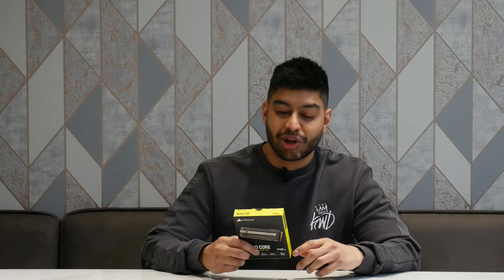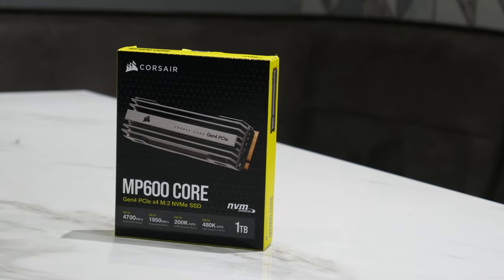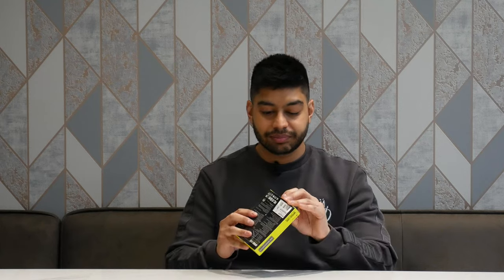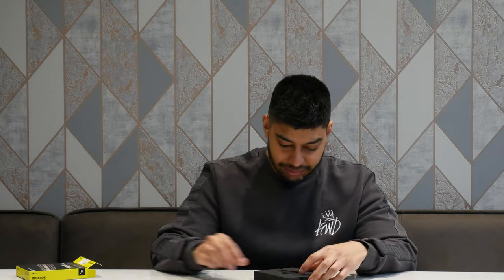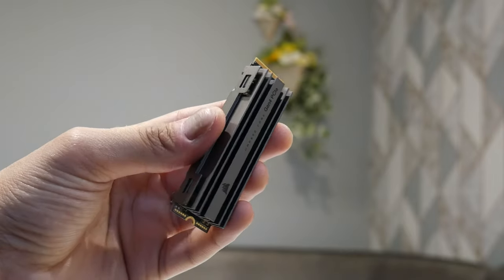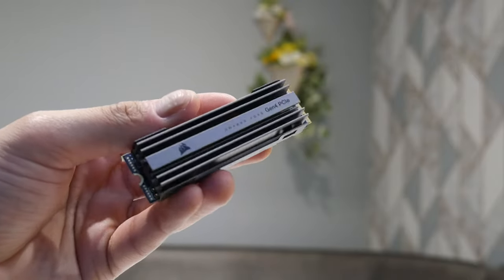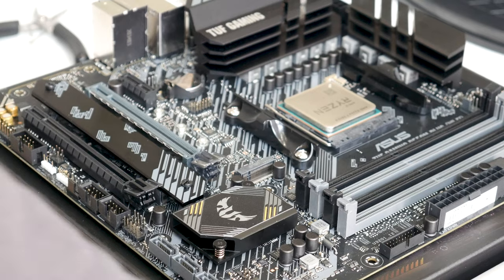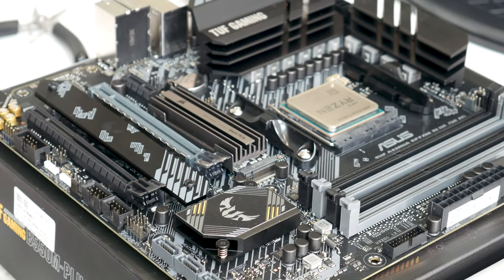Corsair MP600 Core PCIe 4.0 M.2 NVMe SSD Unboxing & Overview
The latest PCIe MP600 Core M.2 NVMe from Corsair is one superfast SSD. Featuring the latest Gen4 PCIe speeds and slick design.